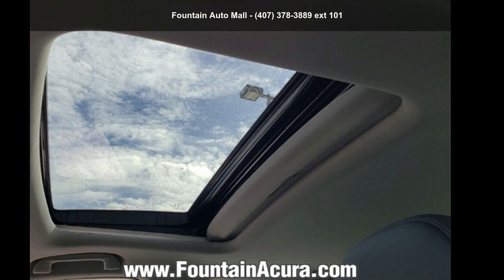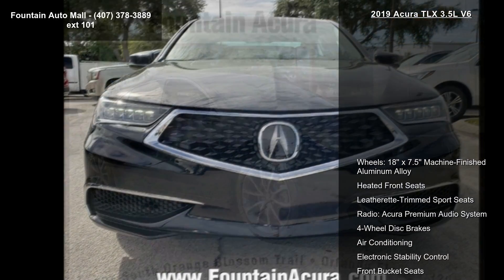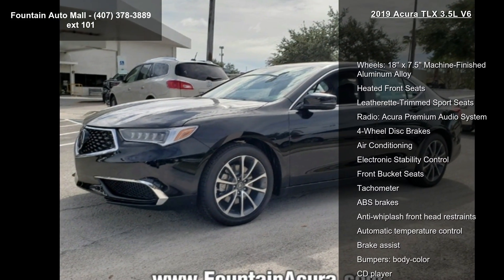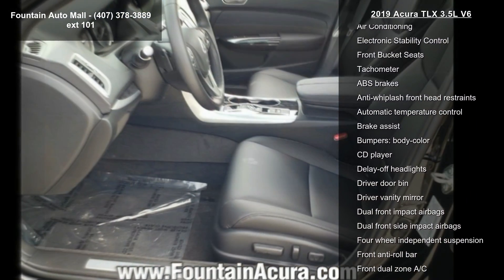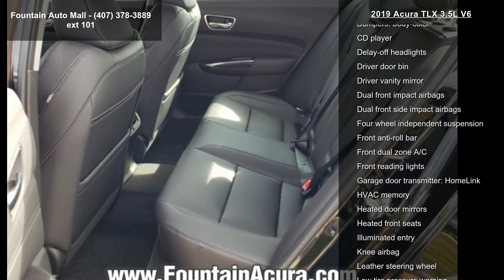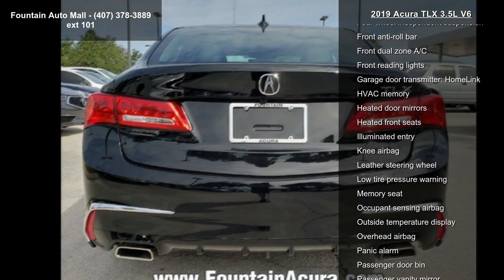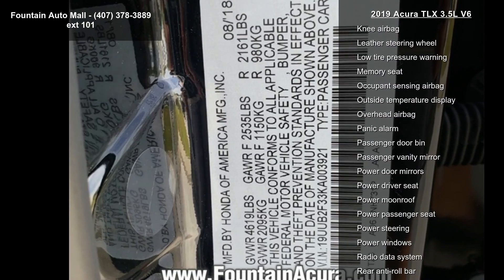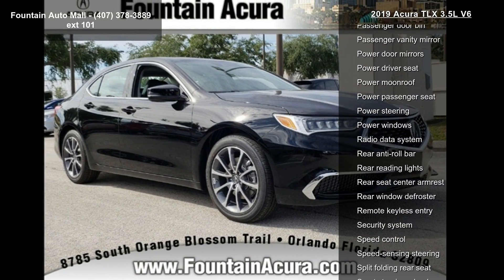2019 Acura TLX 3.5L V6